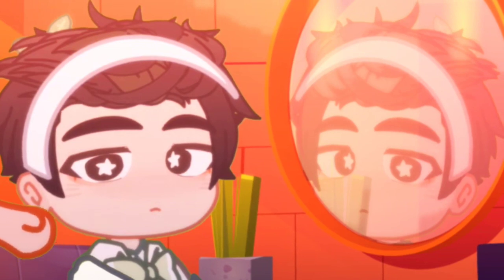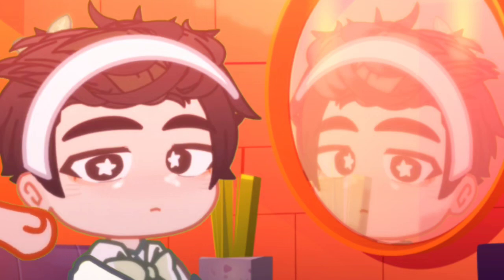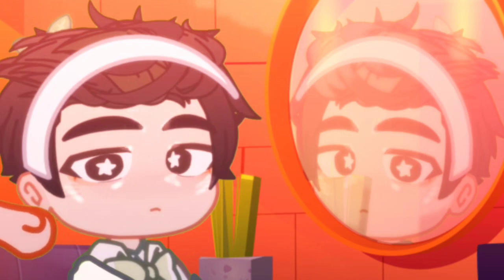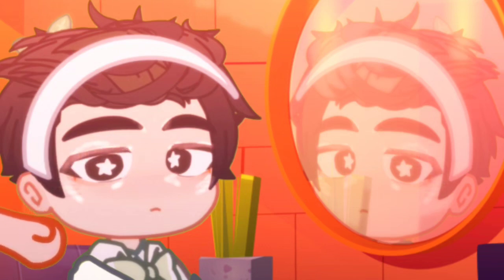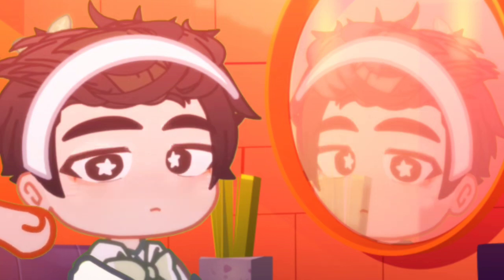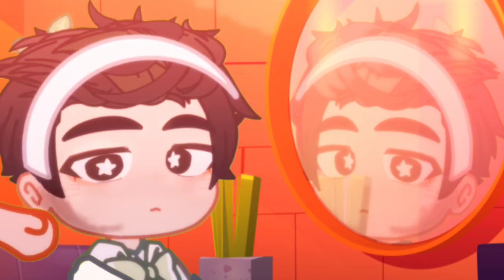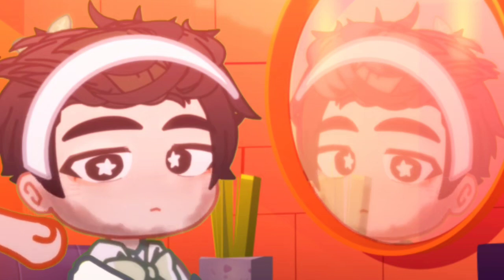[🫃 : how to do your oc's makeup cutely • gacha club skit